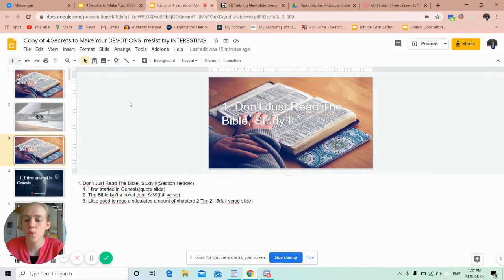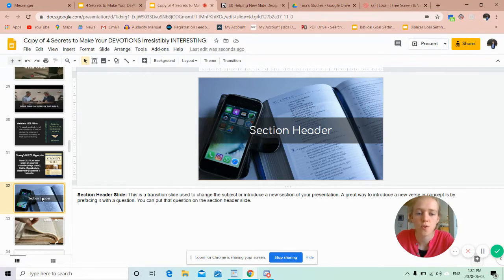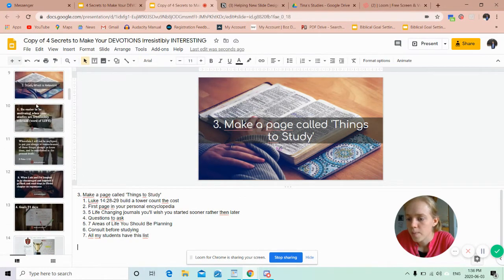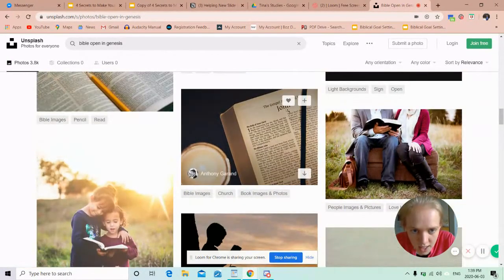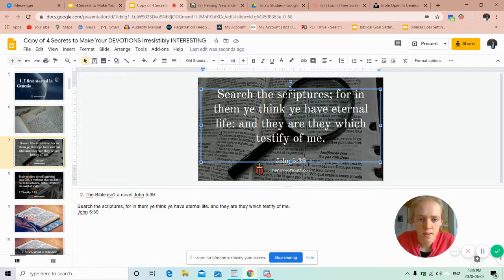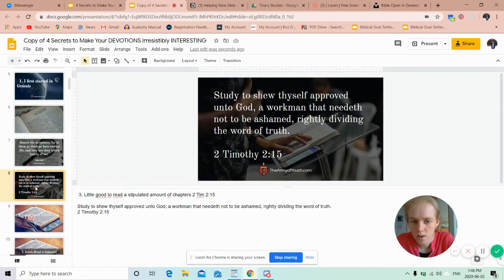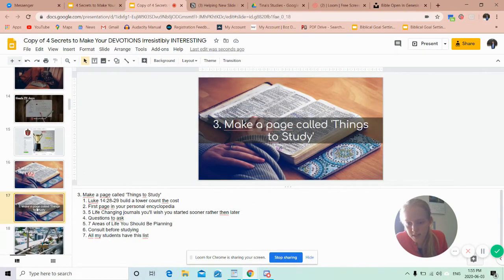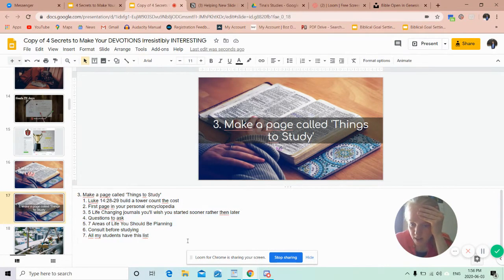Giving Feedback To Leahs first Presentation